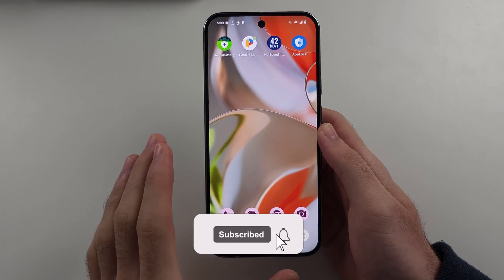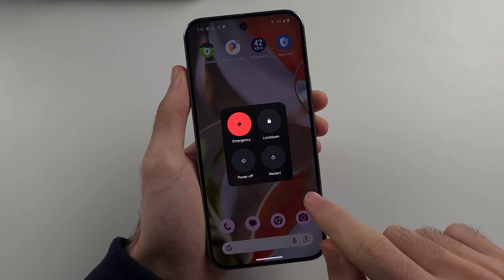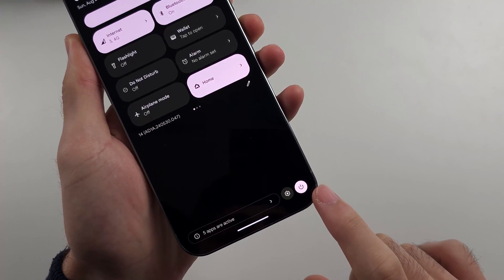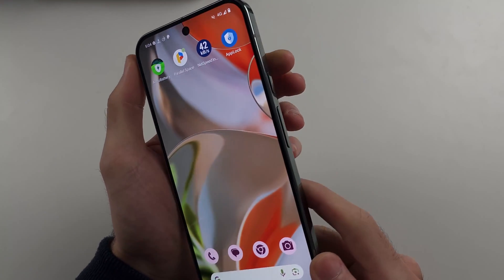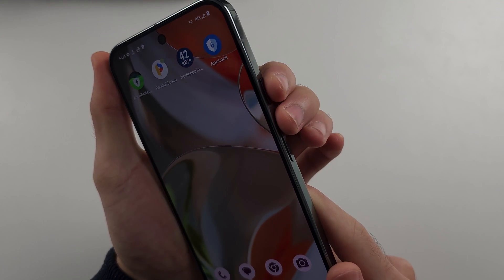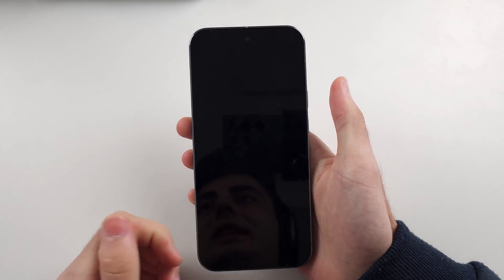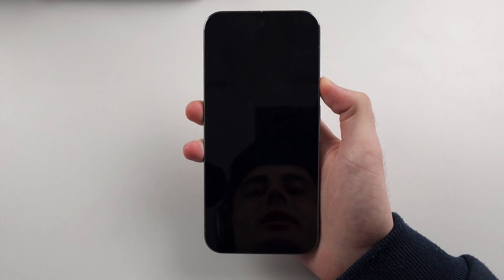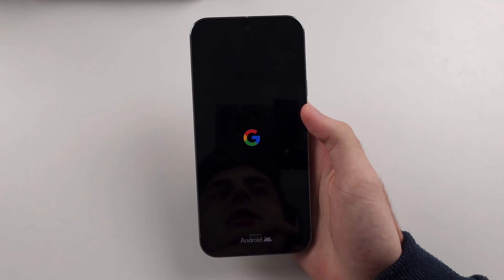How To Restart Google Pixel 9 Pro (XL) (3 Ways)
Welcome to our guide on how to restart your Google Pixel 9 Pro (and Google Pixel 9 Pro XL) in three different ways! In this video, we’ll walk you through the simple steps to restart your device, whether it’s frozen, unresponsive, or you just need to refresh it. Follow along as we demonstrate each method for restarting your Google Pixel 9 Pro and Google Pixel 9 Pro XL, ensuring your device runs smoothly again.